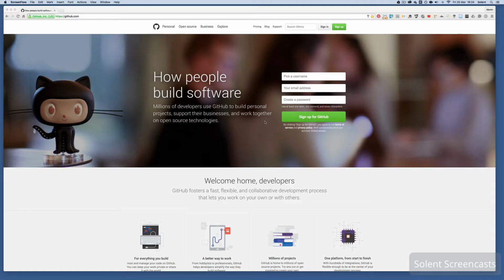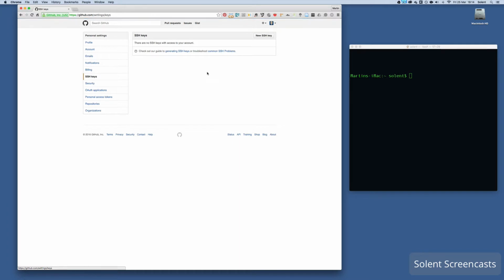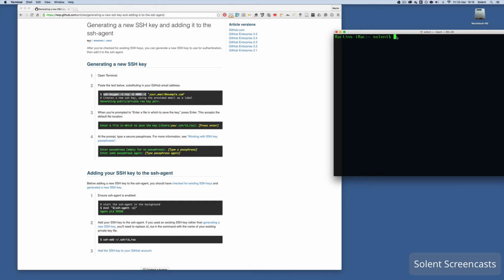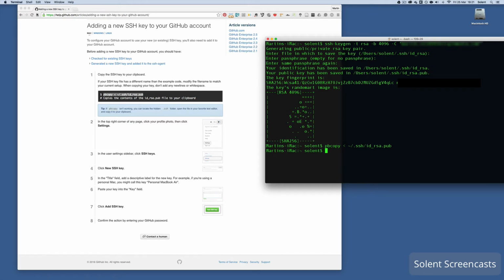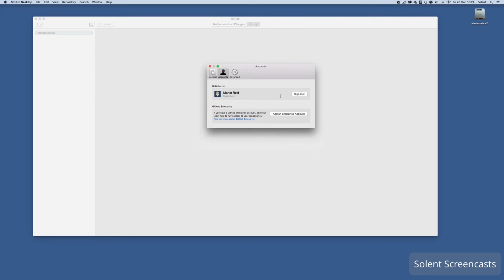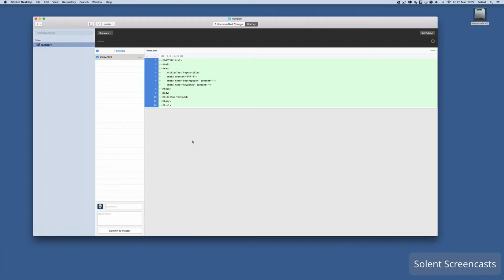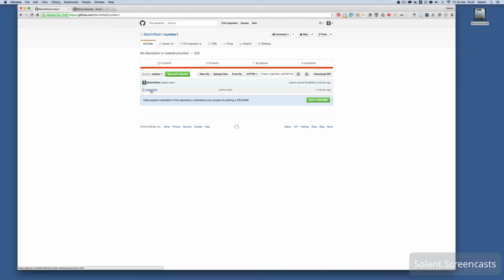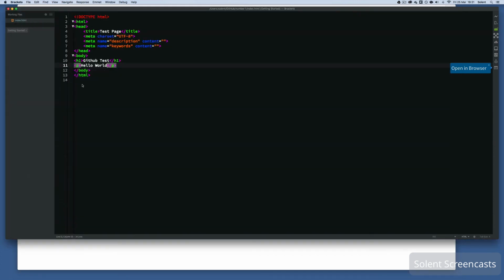GitHub & GitHub Desktop App - Introduction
Up and running with GitHub & GitHub Desktop App